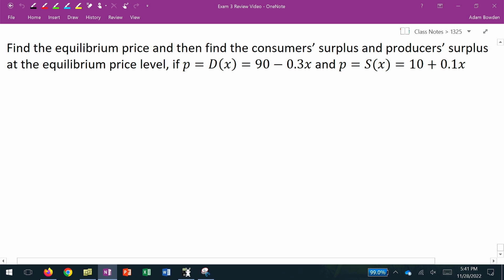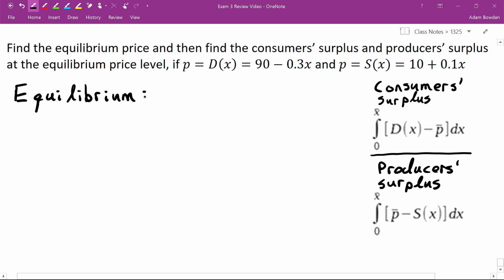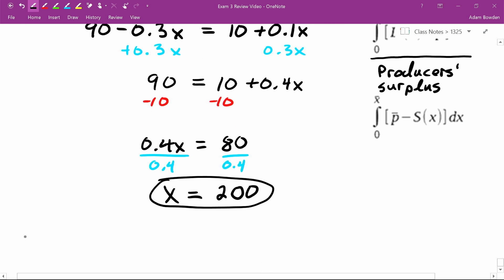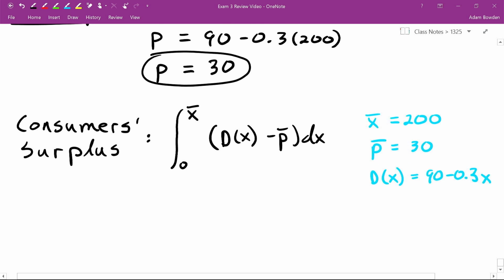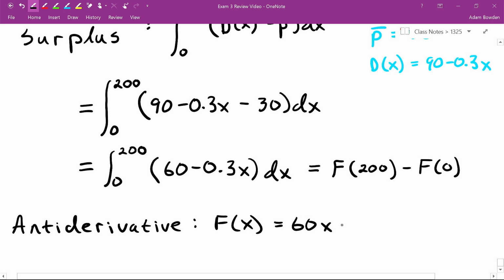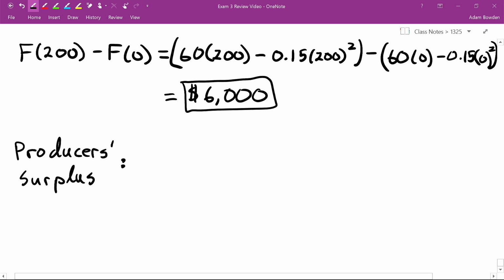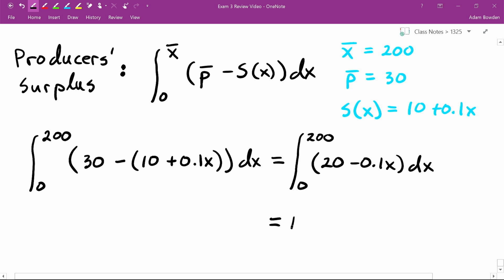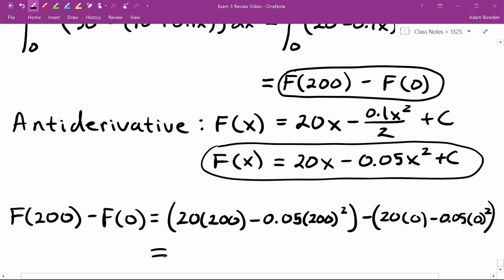1325 Exam 3 Review Pt 5 - Ex 7